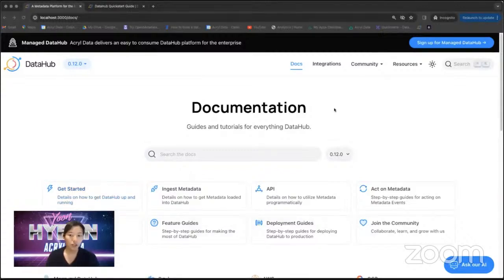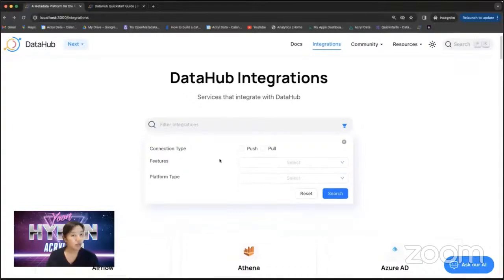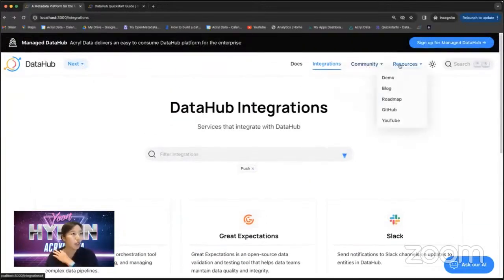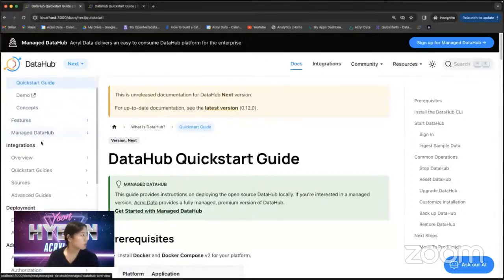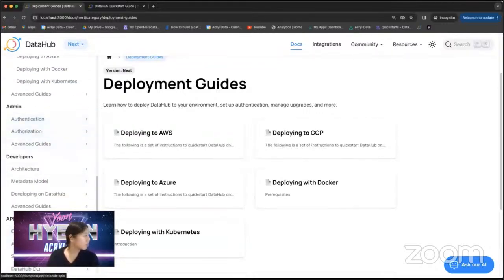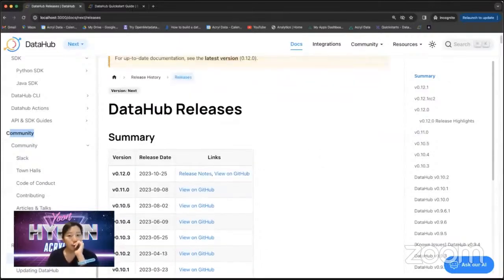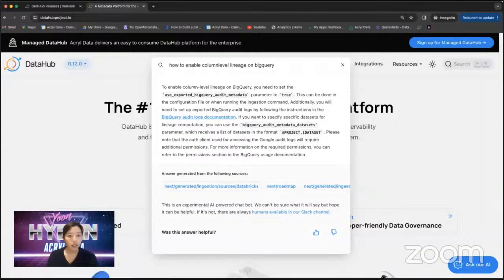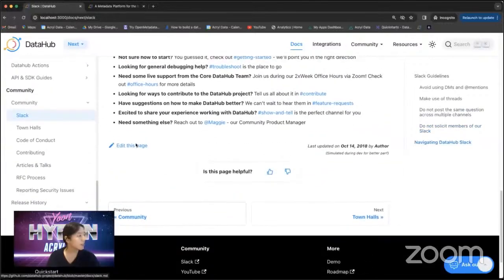DataHub 101 - Getting Familiar with DataHub Docs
Join our DataHub Slack community to ask questions, get support, and connect!

🚌 Join Hyejin Yoon, as she takes you on a guided tour of DataHub Docs 📃! For those of you who already know her, welcome back, and thanks for being a loyal follower. This video is your guide to making data management a breeze. Whether you're new to DataHub or looking to deepen your understanding, our Hyejin has got you covered!

🧑‍🏫 Key Learning Points:
1️⃣ Getting Started: Jumpstart your DataHub journey with essential guides and tutorials.
2️⃣ Integration Mastery: Discover how to integrate DataHub with popular data sources like MongoDB, Redshift, and Snowflake.
3️⃣ Deployment Ease: Learn the ins and outs of deploying DataHub on platforms like AWS, GCP, and Azure.
4️⃣ Admin to API: From administration tips to leveraging APIs and SDKs, unlock advanced DataHub functionalities.
5️⃣ Community & Contributions: Engage with the growing DataHub community and learn how you can contribute to making DataHub even better.

👾 Bonus Tip: Explore our doc site's AI bot for instant answers and navigate through versions to match your setup.

🌳 Also, don't forget to join our growing community and stay updated with the latest from DataHub.